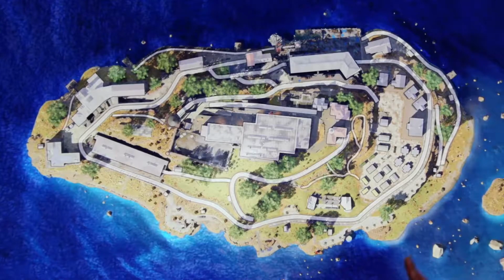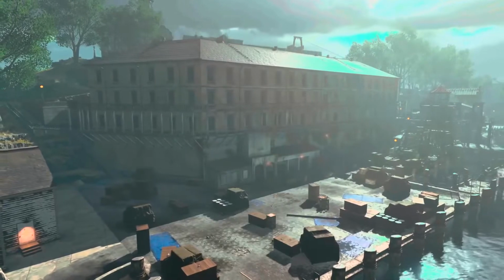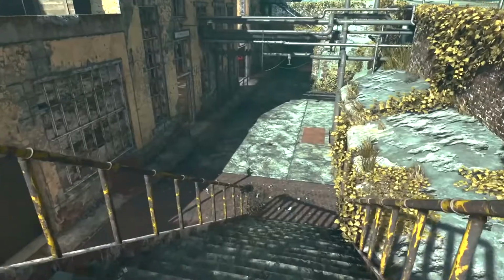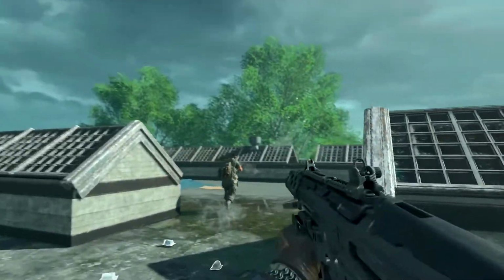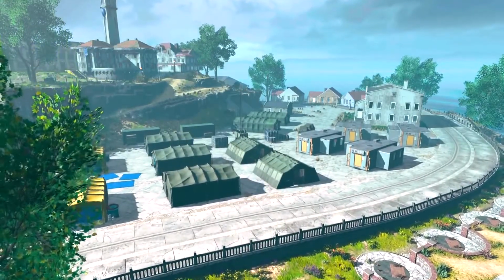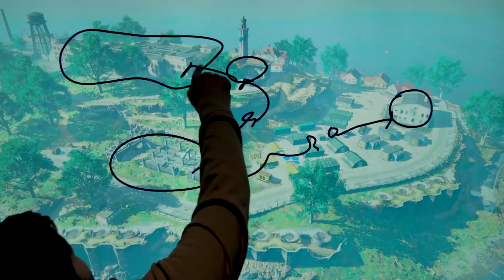Pubg V/S Call of Duty®: Black Ops 4 — Alcatraz Map Briefing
Get the intel on the all-new Blackout map, Alcatraz. This installment of 'Map Briefings' gives an insider look at the new Blackout map, Alcatraz. Here's everything you need to know with Call of Duty®: Black Ops 4's Studio Design Director, David Vonderhaar, and Producer, Miles Leslie